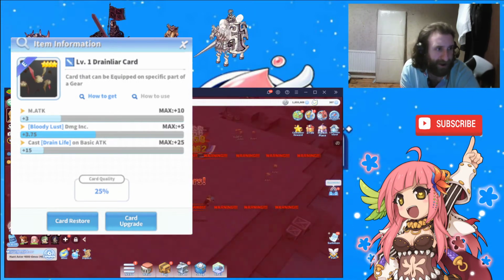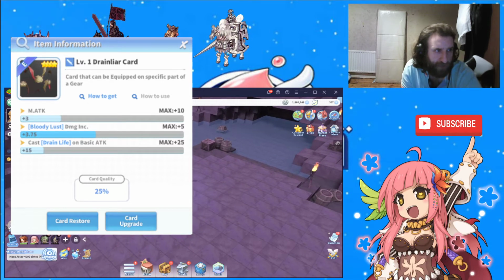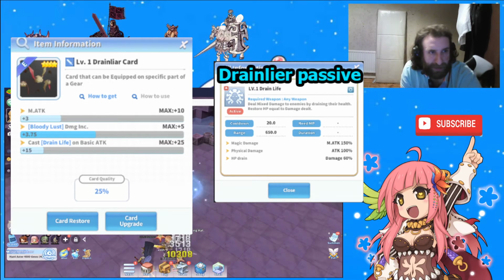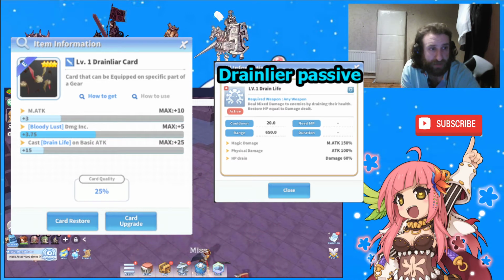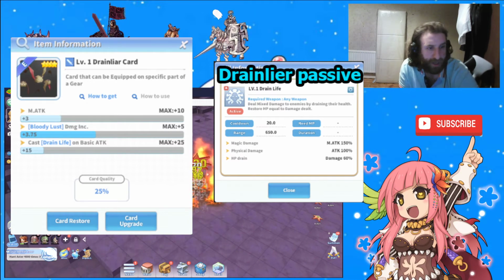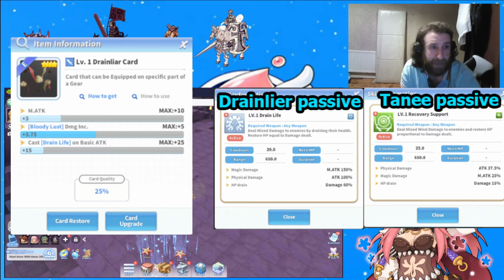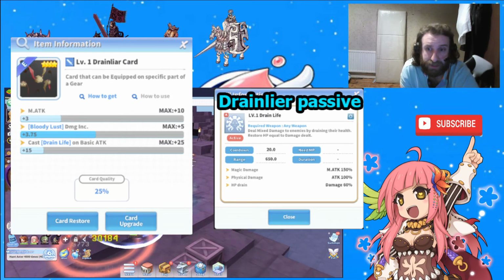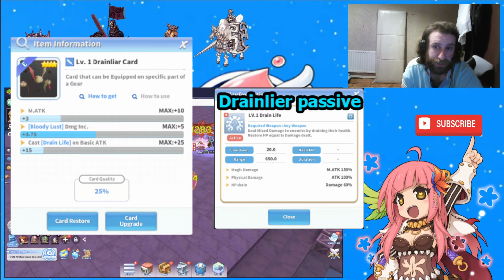Ragnarok Labyrinth: Counting Cards - Drainliar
Welcome to our next instalment of counting cards, today we are looking at one of the strongest cards in the game, Drainliar 4*.